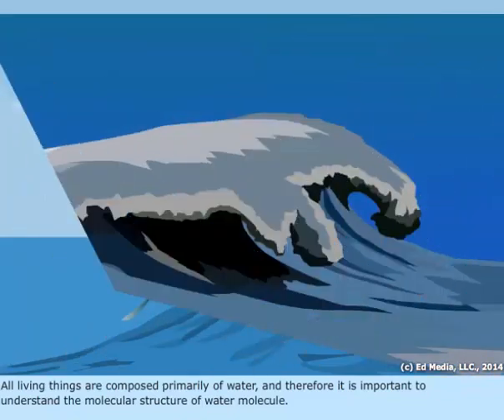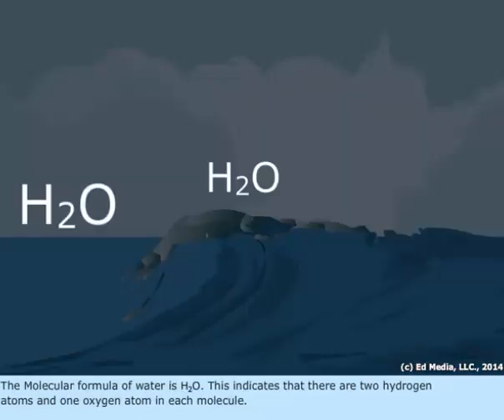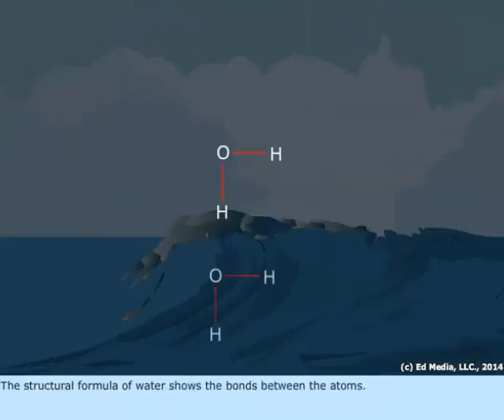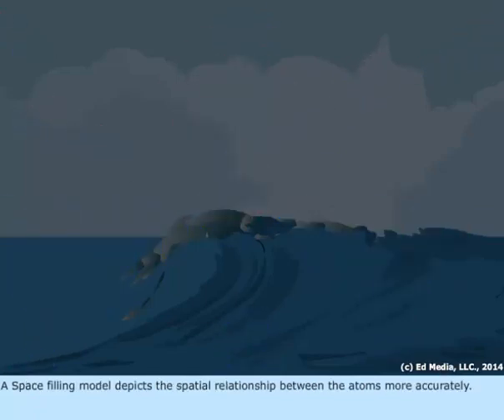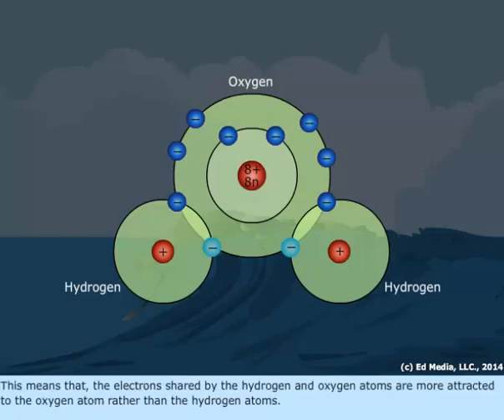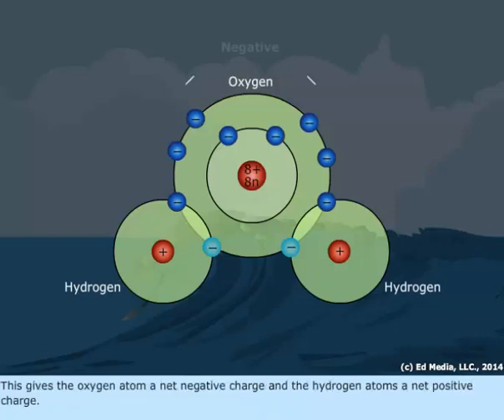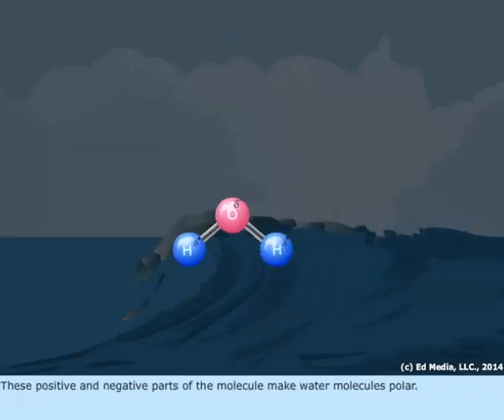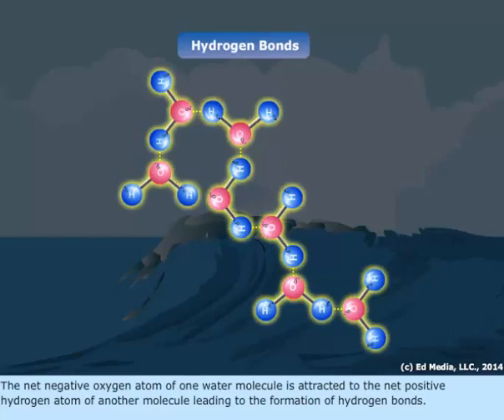Structure of Water Molecule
This video describes the structure of water molecule.